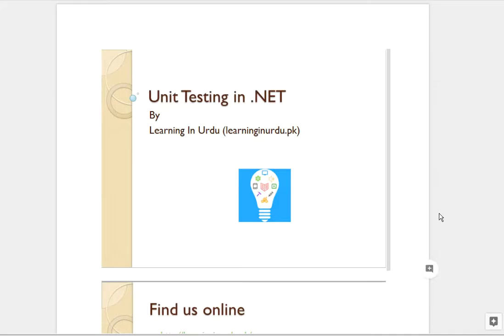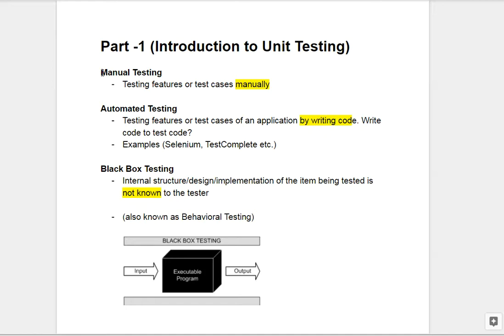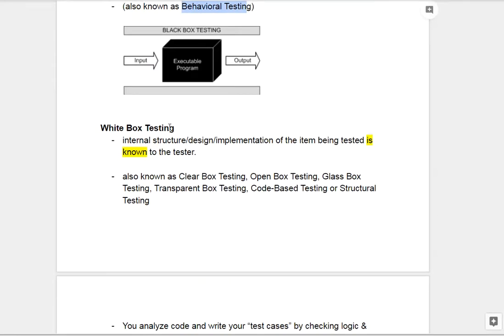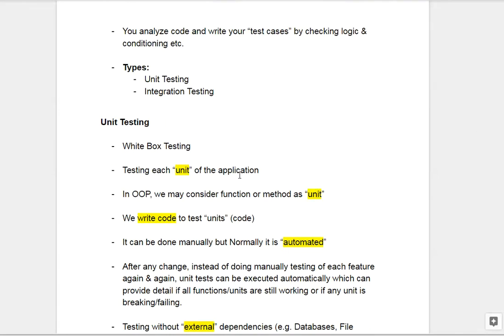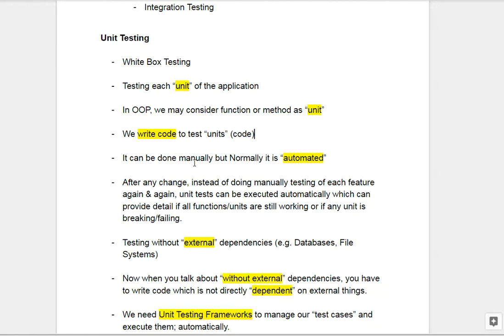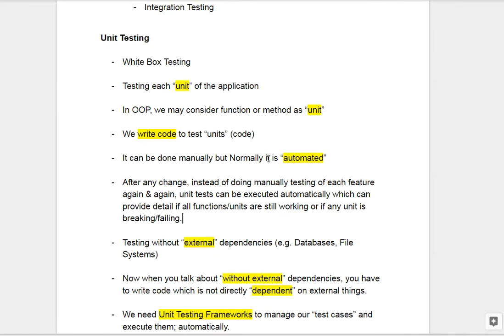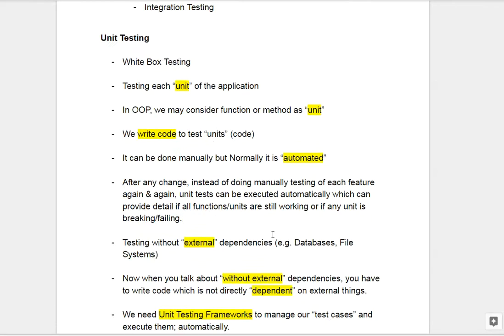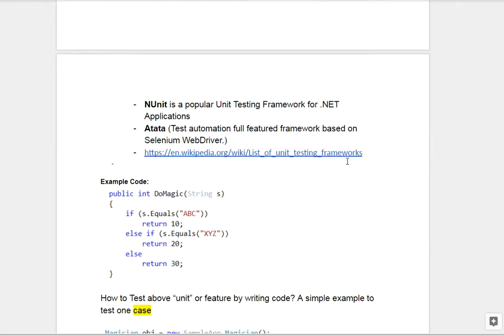Introduction to Unit Testing - [Unit Testing with NUnit] - Part 1 [English]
In this video, we'll learn some types of "testing" and then specifically what is "Unit Testing"